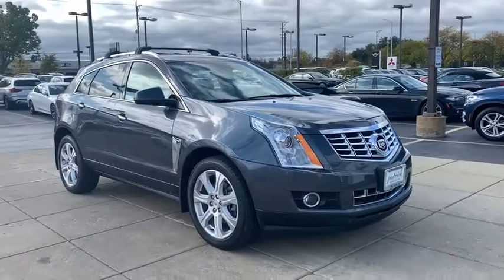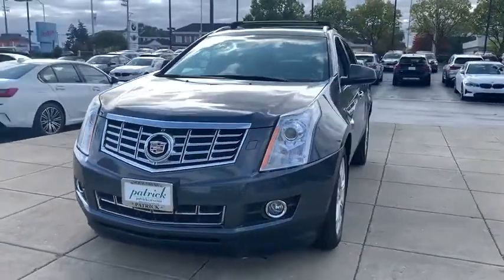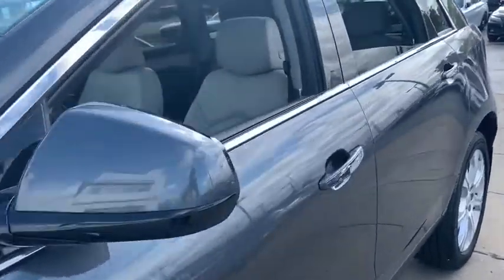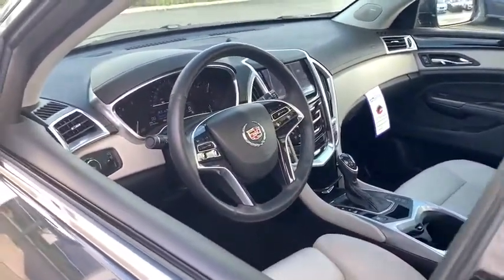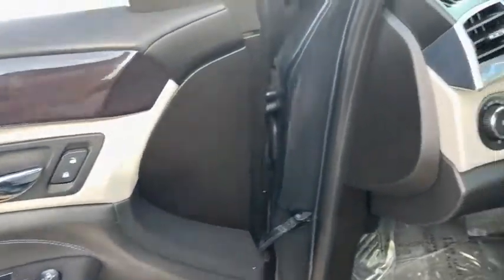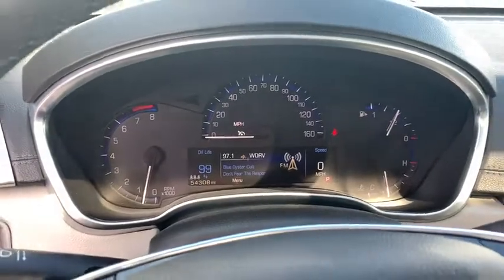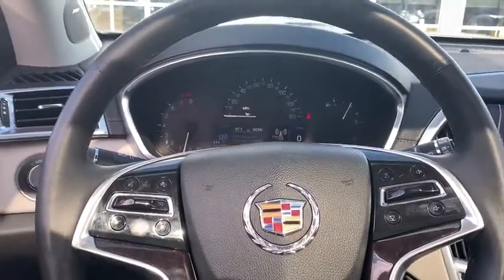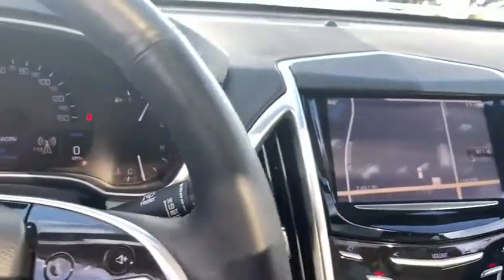2013 CADILLAC SRX Schaumburg, Barrington, Arlington Heights, Hoffman Estates, St. Charles, IL M19268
Gray Flannel Metallic Used 2013 CADILLAC SRX available in Schaumburg, Illinois at Patrick BMW. Servicing the  Barrington, Arlington Heights, Hoffman Estates, St. Charles, IL area.

Patrick BMW
700 E Golf Rd.

2013 Cadillac SRX Premium AWD, 8-Way Power Front Passenger Seat Adjuster, Adaptive Remote Start, Automatic Air Circulation/Air Quality Sensor, Body-Colored Heated Power Outside Mirrors, Cabin Humidity Sensor, Choco Sapele Wood Trim, Choco Sapele Wood Trim Package, Chrome Roof Rails, Continuous Variable Real Time Damping Chassis, Driver Front Passenger Heated Seats, Driver Front Passenger Power Lumbar Control, Driver Awareness Package, Forward Collision Alert, Front Fog Lamps, Headlamp Washer System, Heated Rear Outboard Seating Positions, Inside Rear-View Auto-Dimming Mirror, Keyless Access, LED Spotlights w/Lighting Pipes, Memory Package, Navigation System, Power UltraView Double-Sized Sunroof, Power-Adjustable Pedals w/Memory, Preferred Equipment Group 1SE, Rainsense Wipers, Raven Sapele Wood Trim, Raven Sapele Wood Trim Package, Rear Cross-Traffic Alert, Rear Floor Console, Rear Power Liftgate w/Memory Height, Rear Storage Area Cargo Management, Retractable Cargo Shade, Side Blind Zone Alert, Speed-Sensitive Variable Effort Power Steering, Tri-Zone Automatic Climate Control, Ultrasonic Front Rear Park Assist, Universal Home Remote, Ventilated Driver Seat, Ventilated Passenger Seat, Xenon High-Intensity Discharge Headlamps.